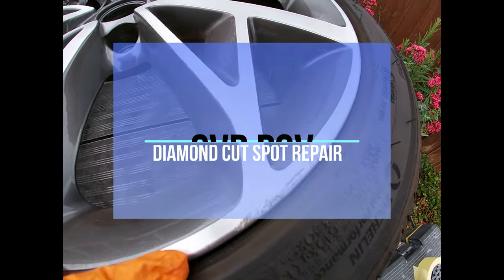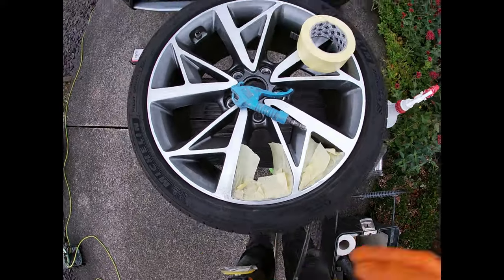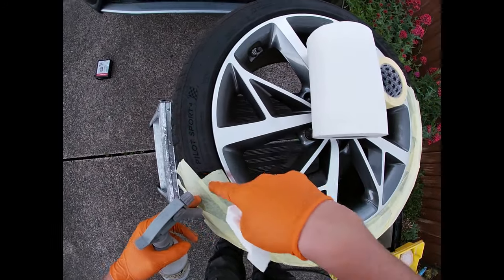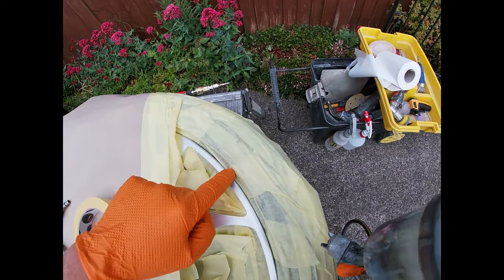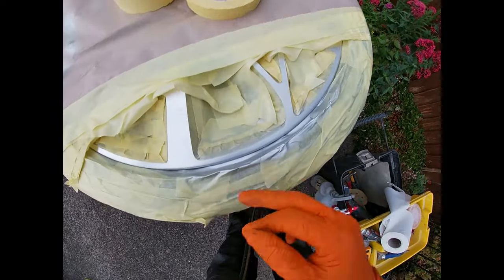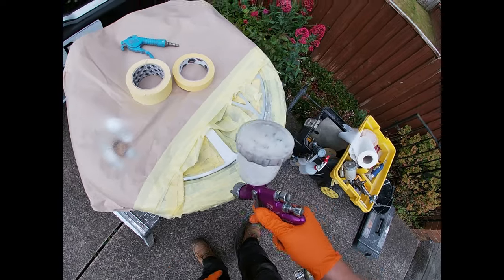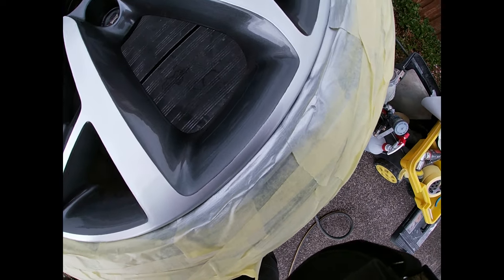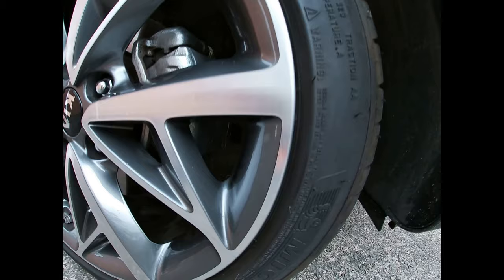Diamond Cut Alloy Wheel Spot Repair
***Product Links At The Bottom Of Page***
This is a narrated step by step guide on how to achieve a small local Spot Repair to a Diamond Cut Wheel.

Unfortunately kerb damage is easily done and can really detract from your cars overall appearance.

Diamond Cutting with a CNC Lathe is expensive and can only be done a couple of times on an Alloy.

This video shows a very popular spot repair that is good for the customer and also a good addition to any Smart Repair / Detailing business!

PRODUCT LINKS:
Air Compressor
10M Air Line
Rotary Polisher
Electric Sander
Air Sander
Sanding Discs
Polishing Pads
Fade Out Thinners

Sony ZV-1 Camera
Heavy Duty Tripod